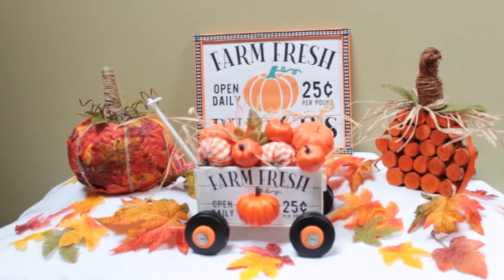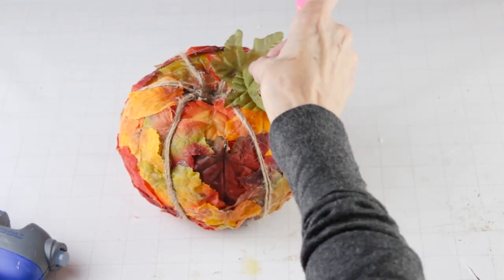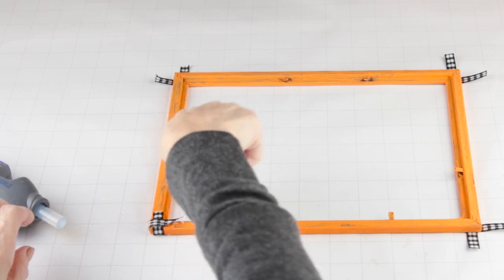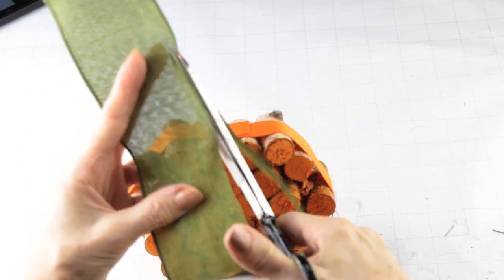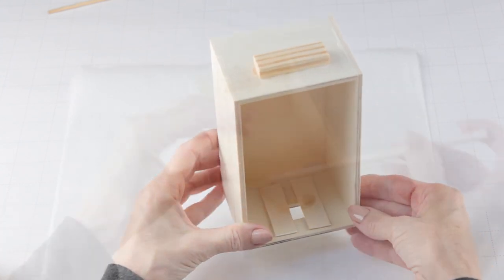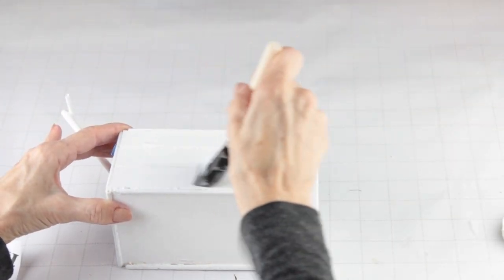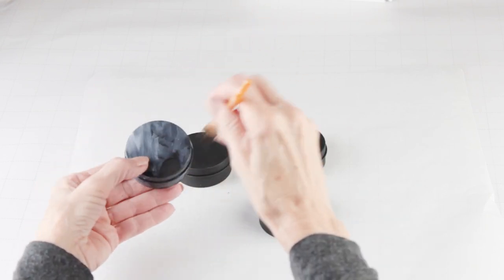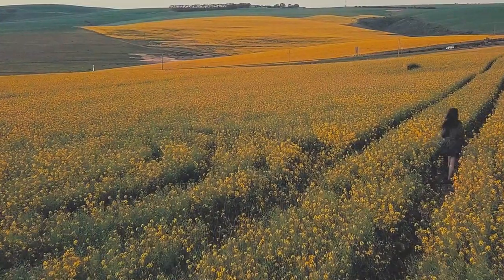5 EASY FALL DOLLAR TREE DIY | Fall Pumpkin Decor | Easy DIY Crafts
DIY Dollar Tree easy fall decor to accent your fall home! These 5 DIY fall pumpkin Dollar Tree DIY'S are budget friendly room decor and easy to make DIY crafts.  I used Dollar Tree supplies to make these DIY fall pumpkin crafts and I hope you enjoy making them too!